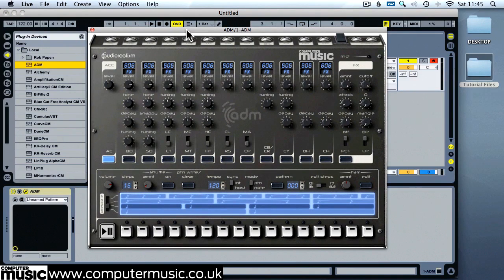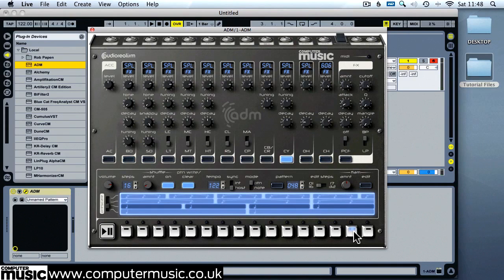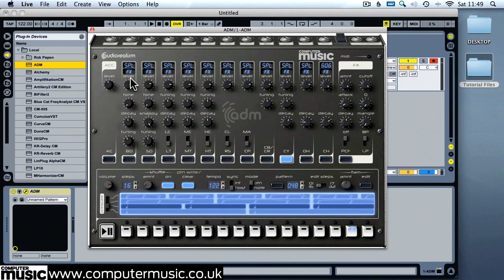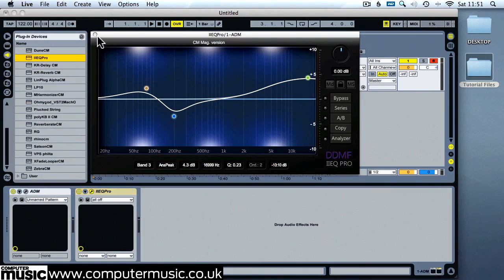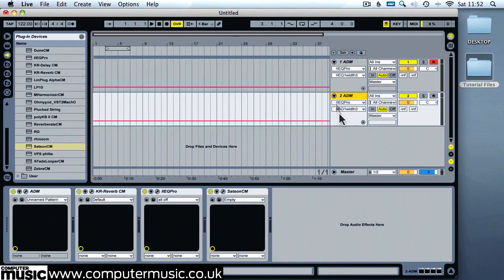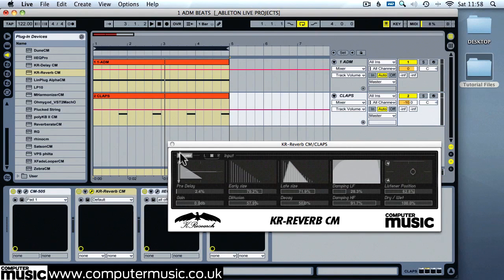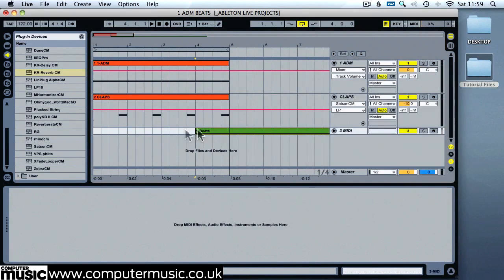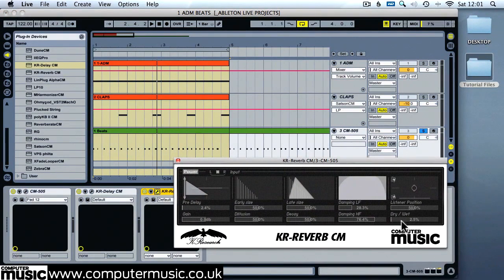FREE VST/AU plugins: Drum beats with ADM CM and KR-Reverb CM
These plugins are FREE only with Computer Music magazine.